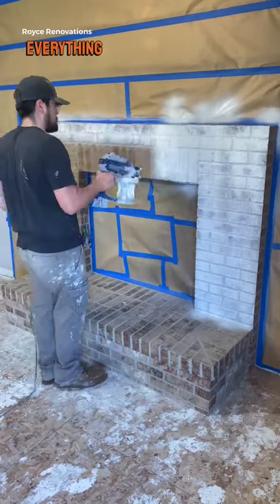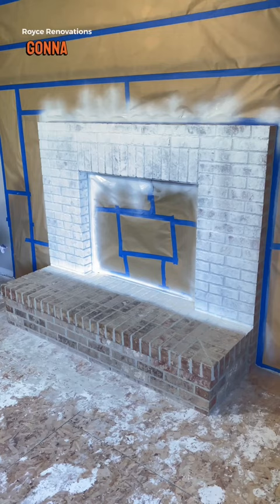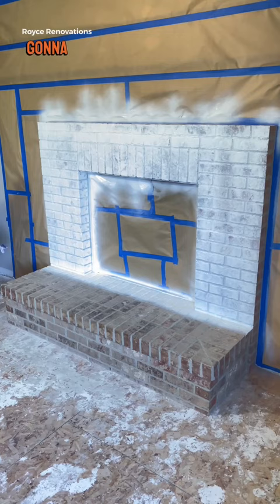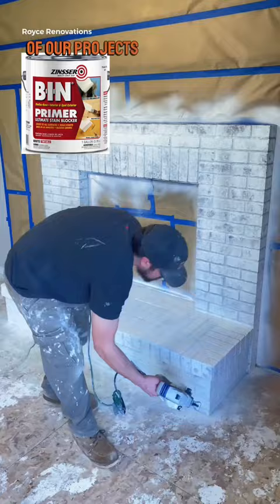Painting Your Fireplace!